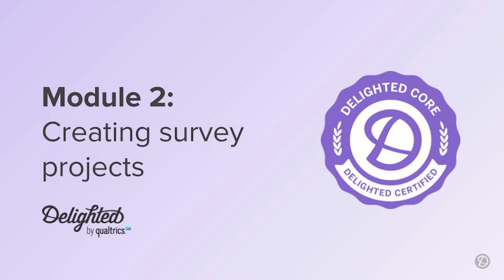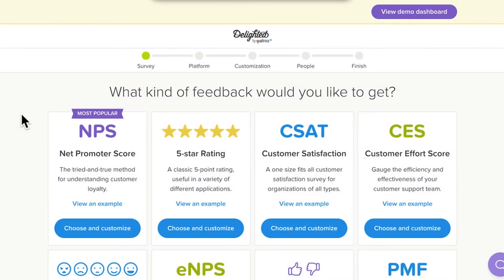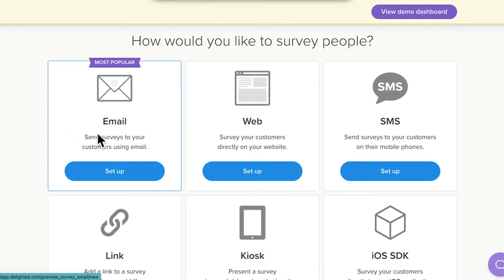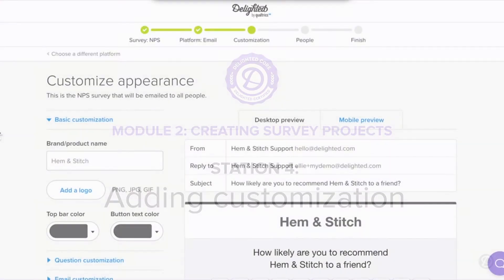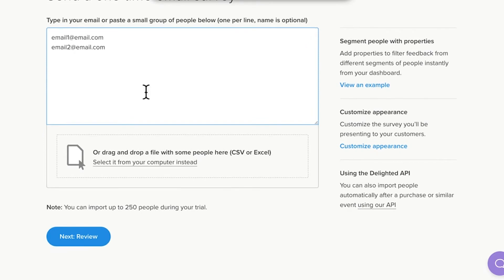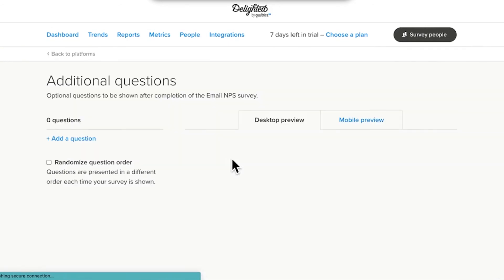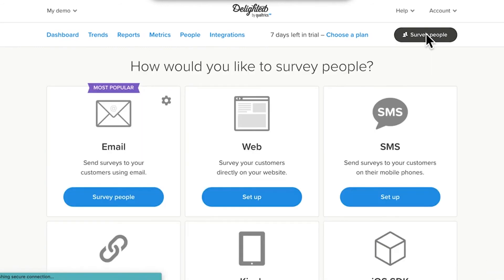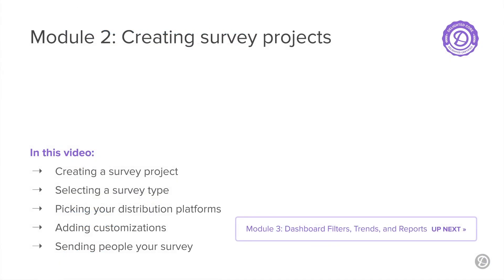Core Certification Module 2: All About Creating Survey Projects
0:00 Introduction
0:22 Creating a survey project
1:05 Selecting a survey type
1:43 Picking a distribution platform
3:25 Adding customization
4:11 Sending people your survey
5:04 Adding Additional Questions and a Thank you page
7:17 Wrap-up